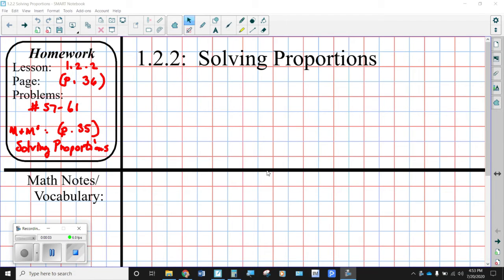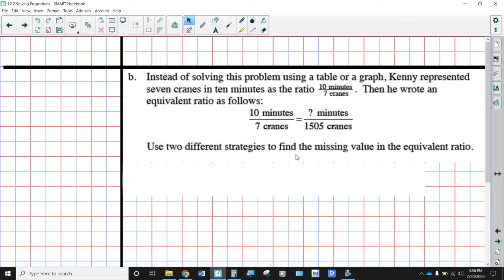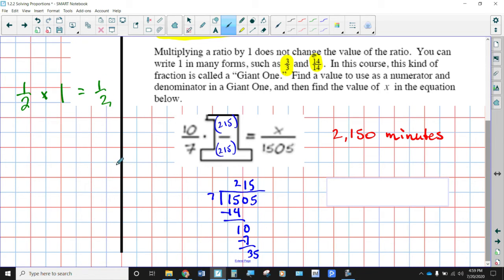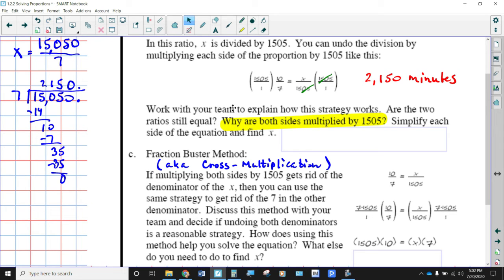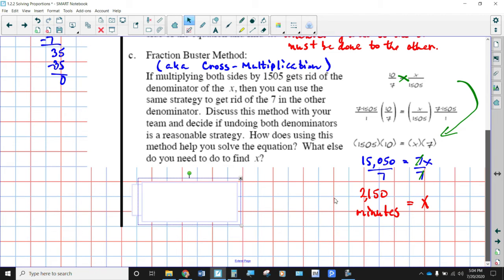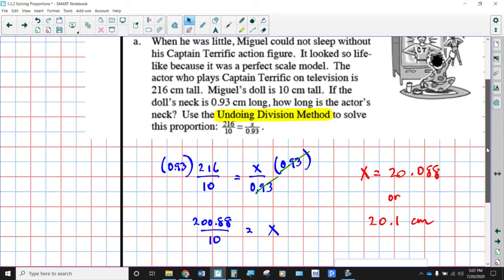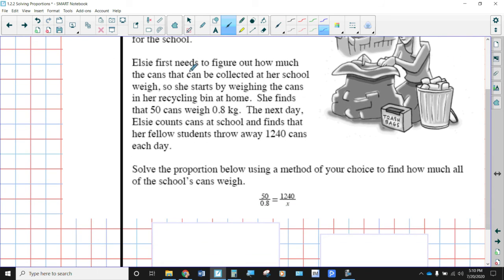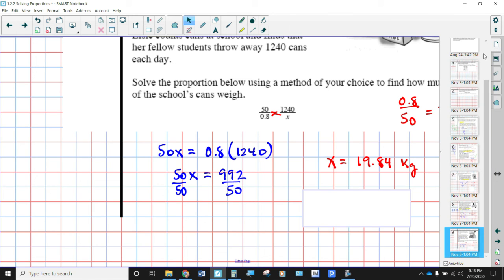8th Grade Ch1 2.2 Solving Proportions